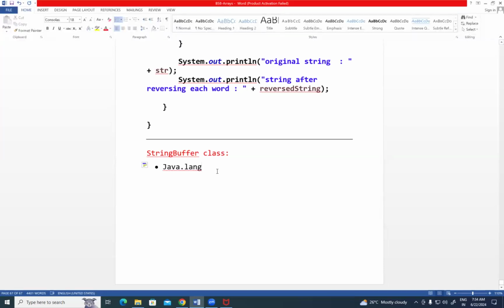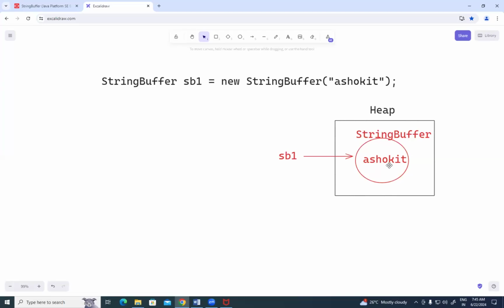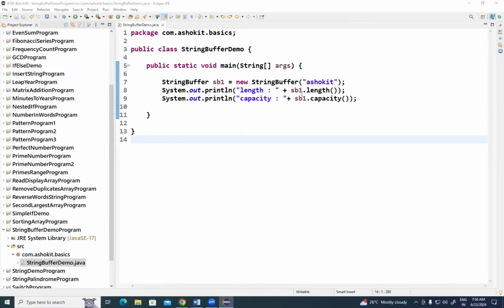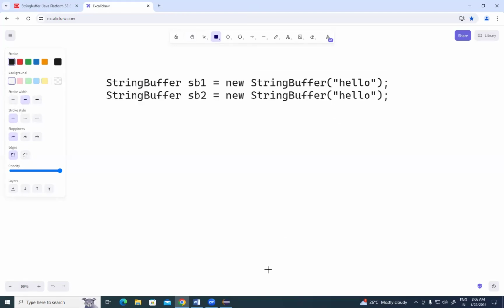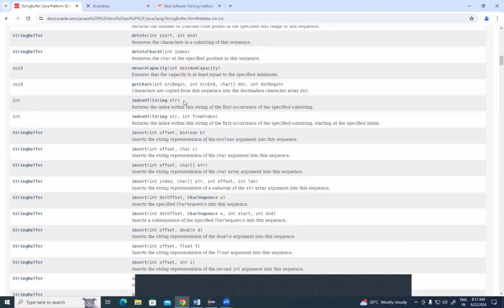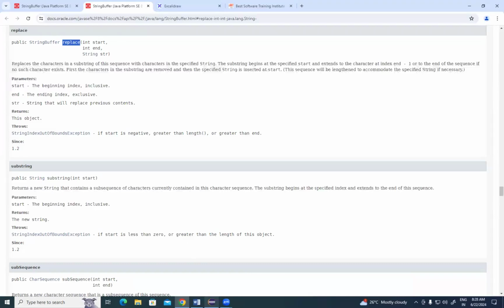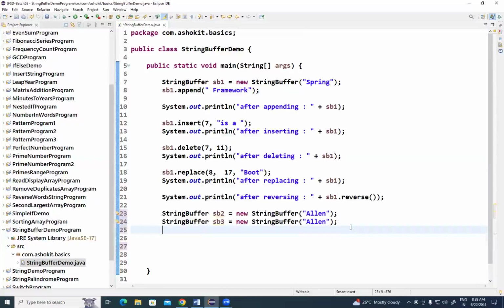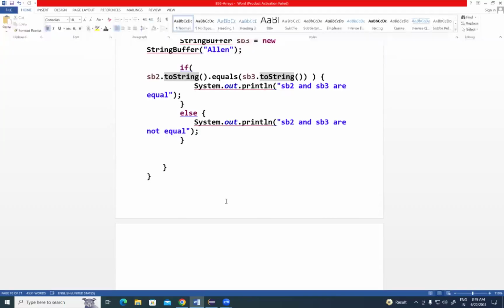47. Core Java